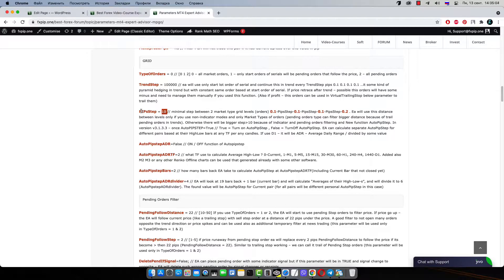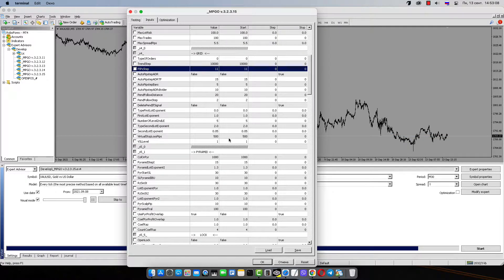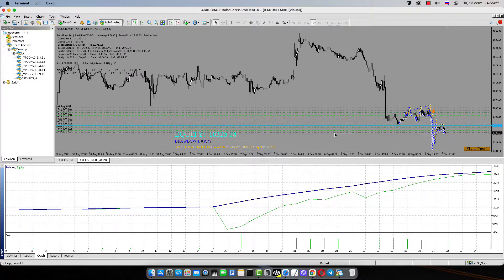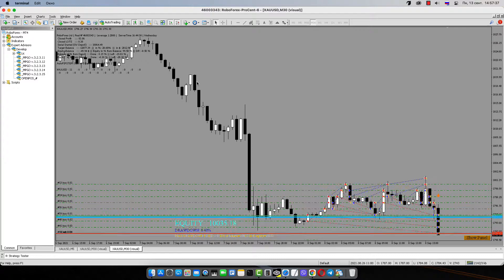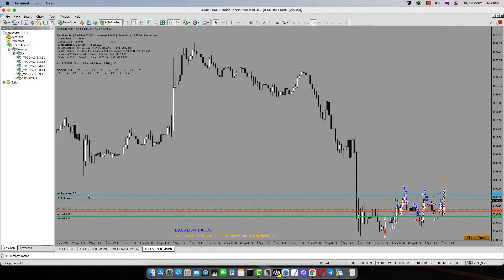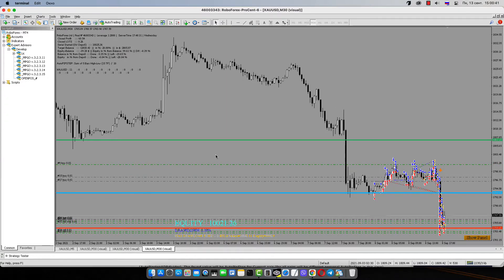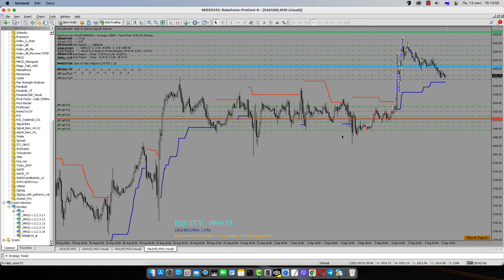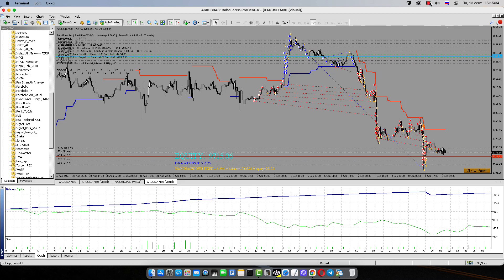17. Pipstep (Forex Trading Course EA MPGO)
☑️ To get Test version of Expert Advisor MPGOv3.2.3.15 FREE for Real Account please open New ProCent Account there ( mdhn = partner code ).